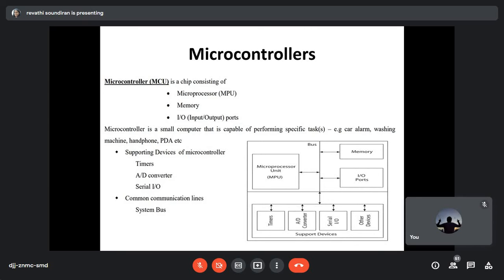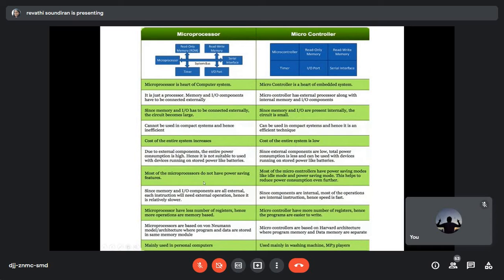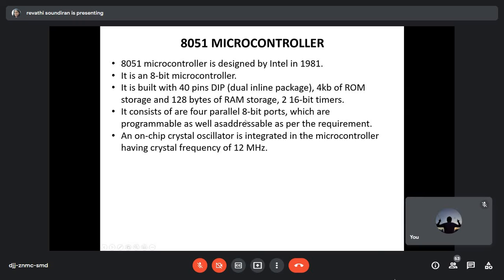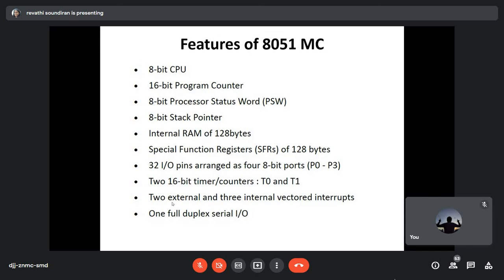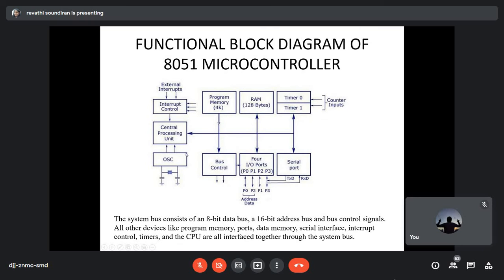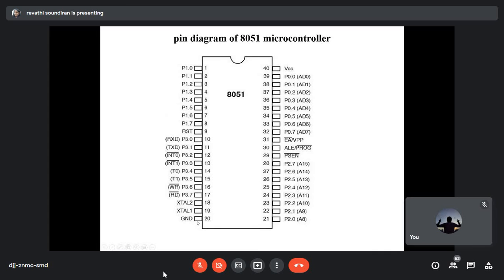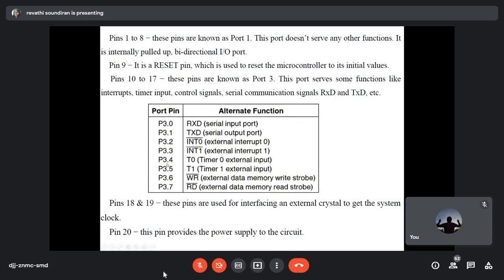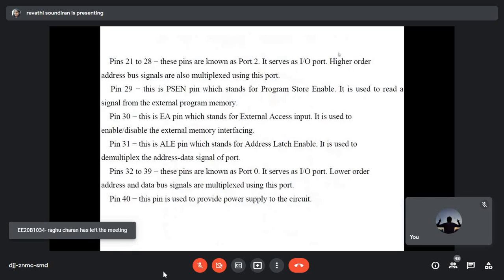EE208 15-02-22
UNIT-4 8051 microcontroller